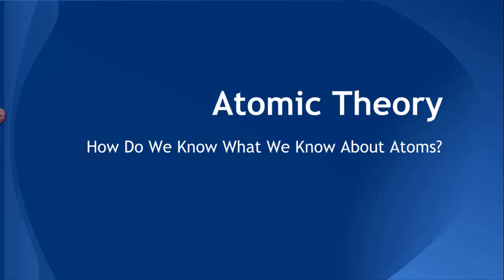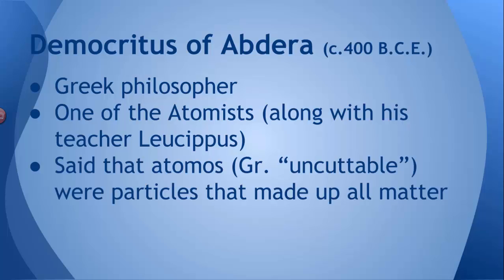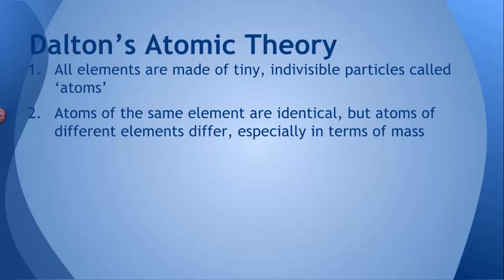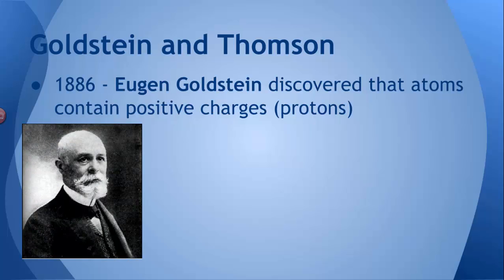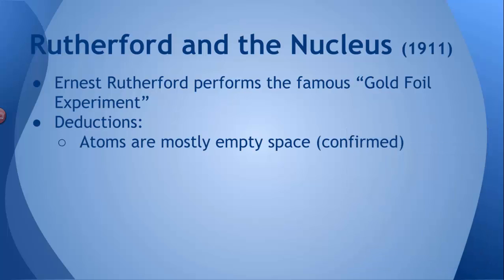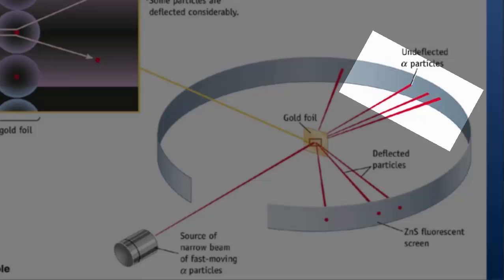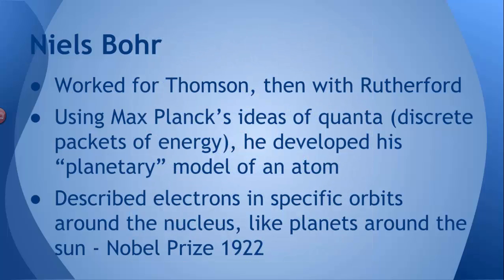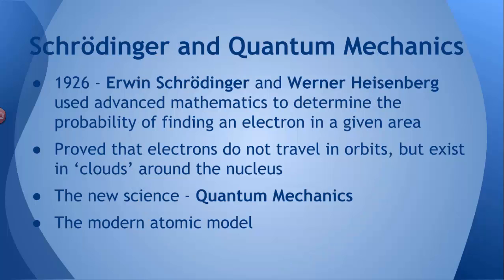Atomic Theory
How we know what we know about atoms